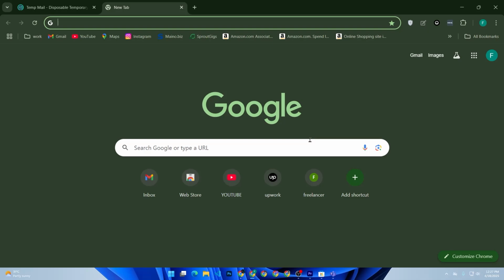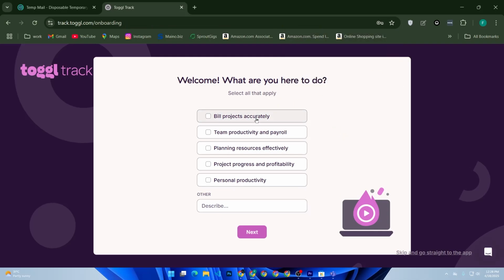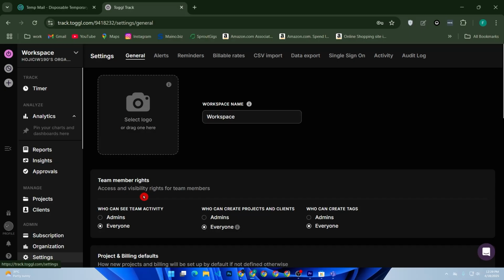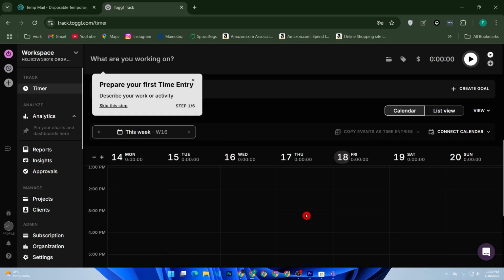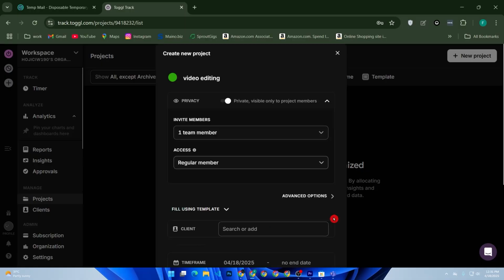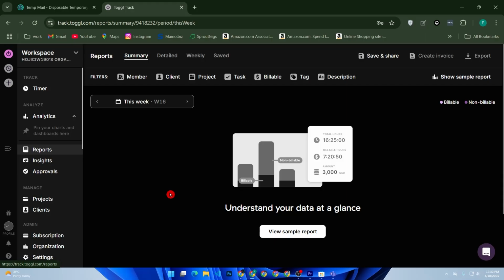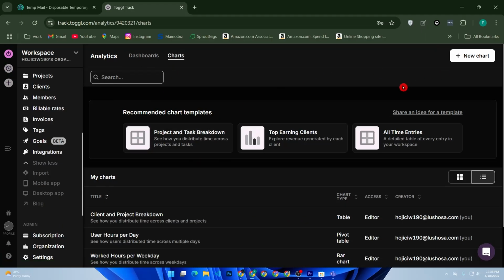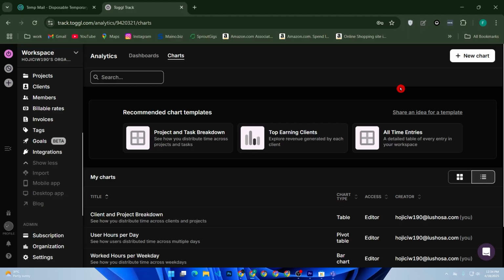Toggl Track Tutorial How To Use Toggl Track - 2025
In this video, we dive into a complete Toggl Track tutorial, showing you exactly how to use Toggl Track to boost your productivity and manage your time effectively. Whether you're a freelancer, student, or part of a team, this beginner-friendly guide will walk you through setting up projects, tracking tasks, using tags, creating reports, and making the most of Toggl's powerful features.